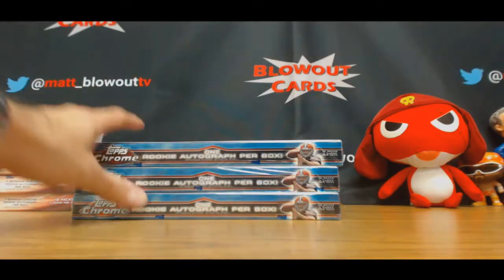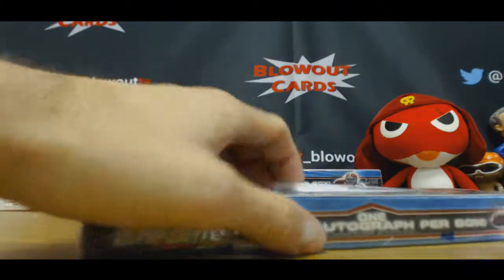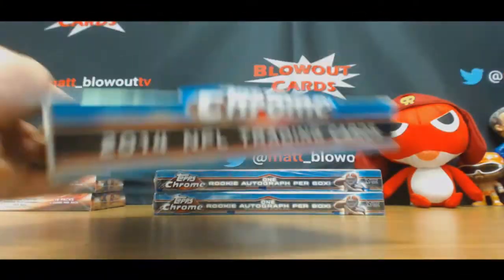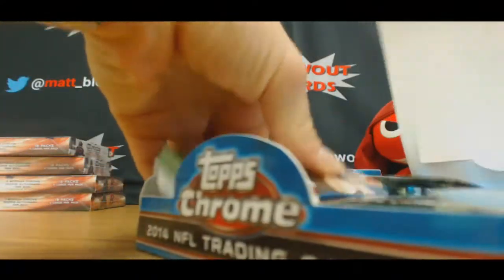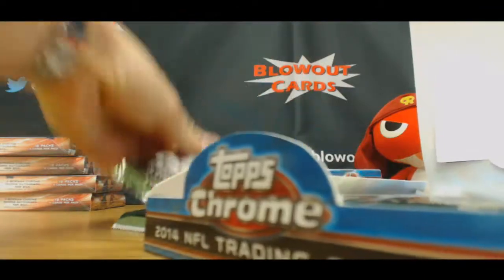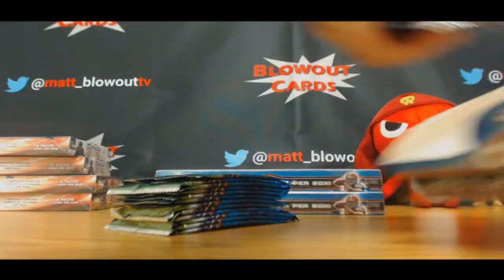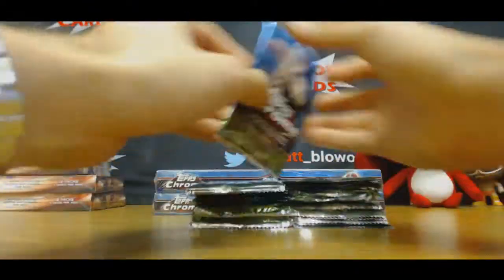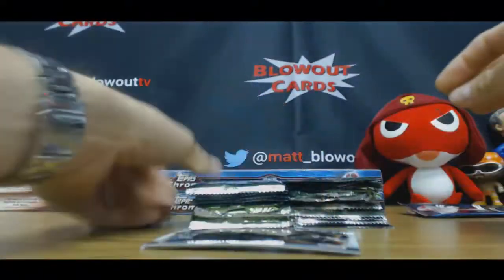Matt's 2014 Topps Chrome Football 3 box break